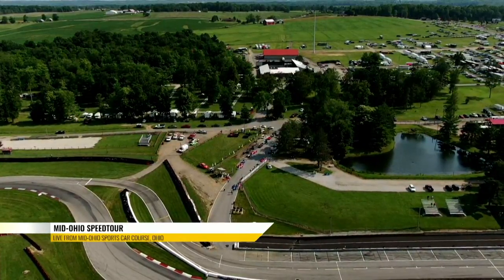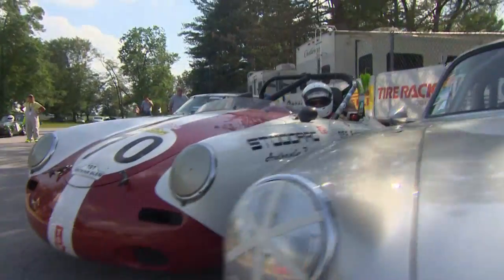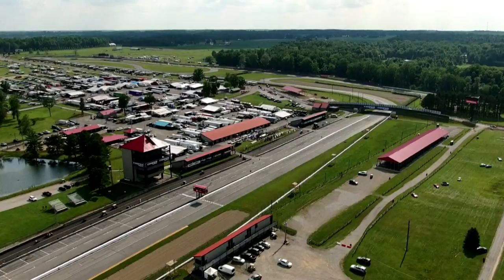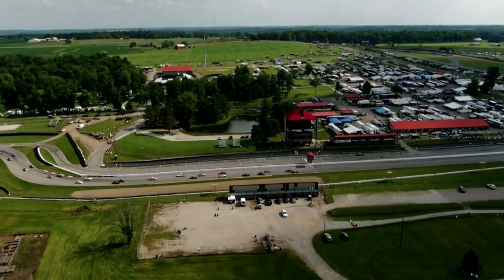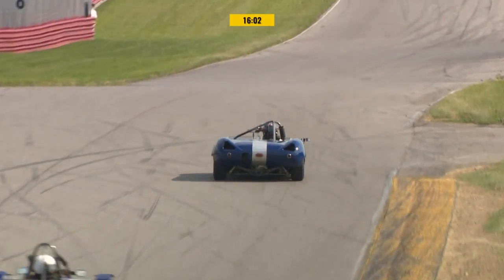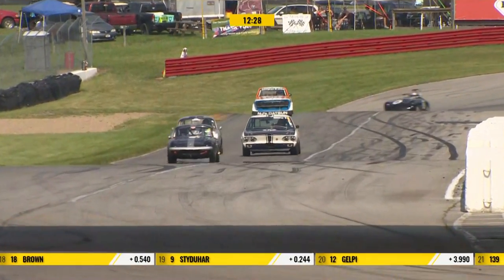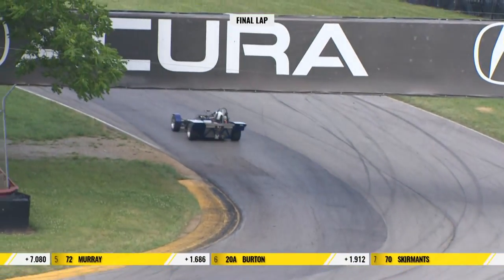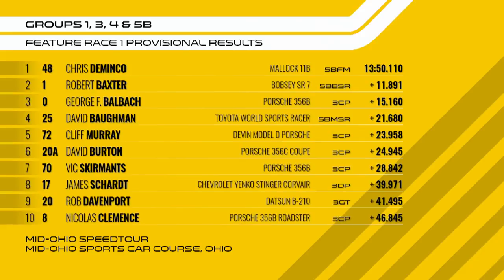SVRA Groups 1, 3, 4, 5b Mid-Ohio race 1 2021